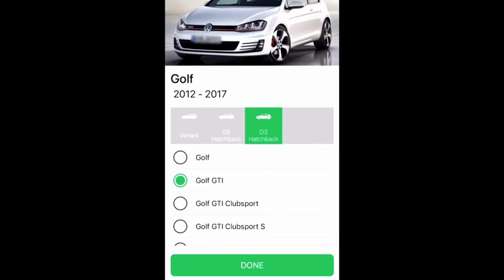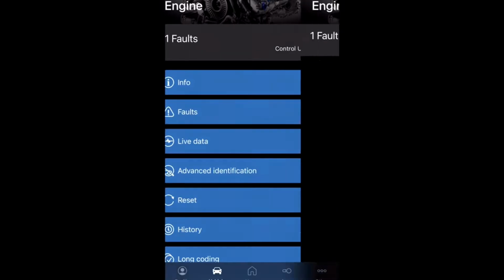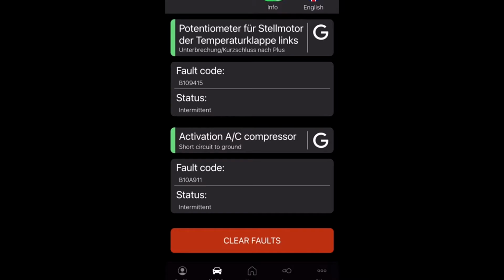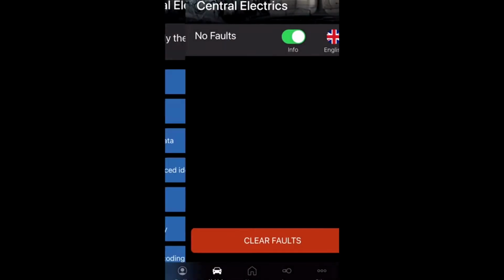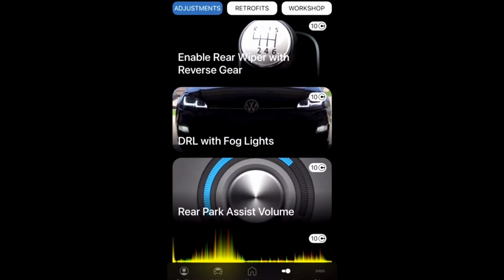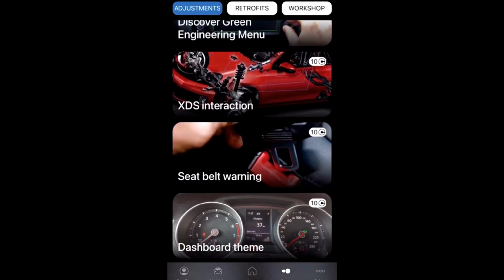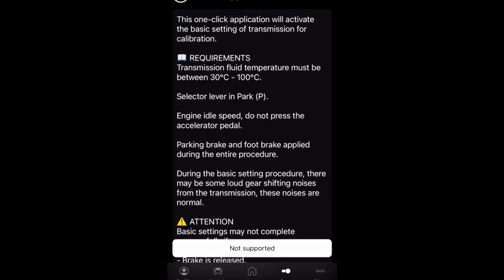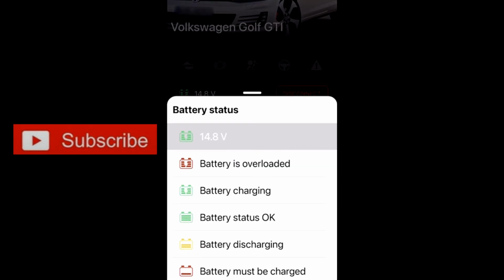OBD ELEVEN - VW GOLF GTi - CAR DIAGNOSTIC TOOL - Service and Error Resets including Mods! 2014 GTi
2nd time around now I have used OBD Eleven and giving it a go on a 2014 VW Golf GTi - and it worked a treat! Easy to do a full scan, reset any errors, reset service and oil indicators as well as add some enhancements to your car!